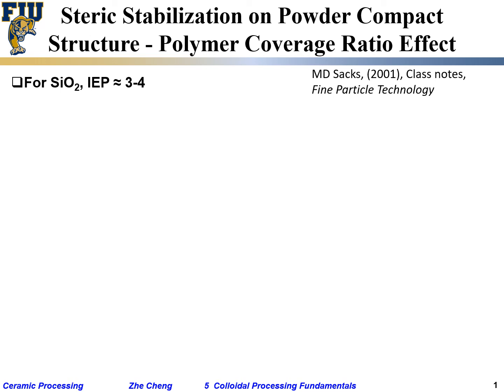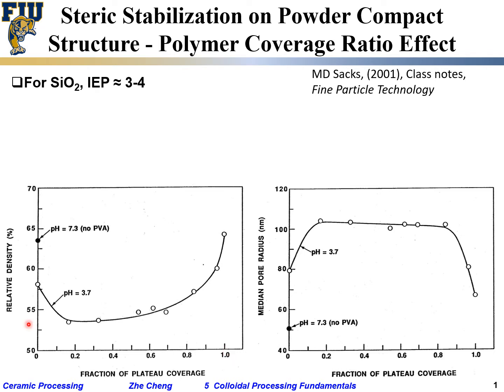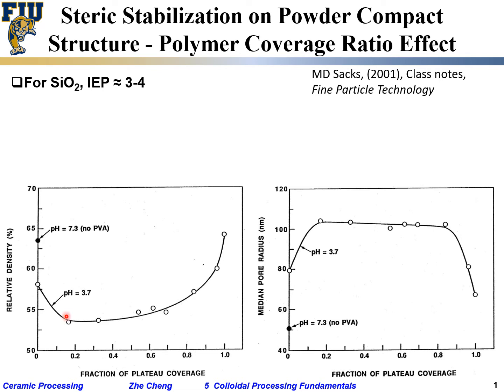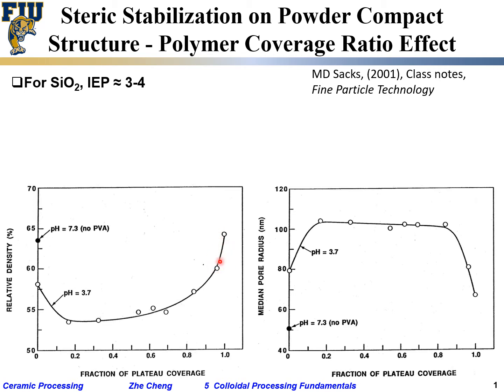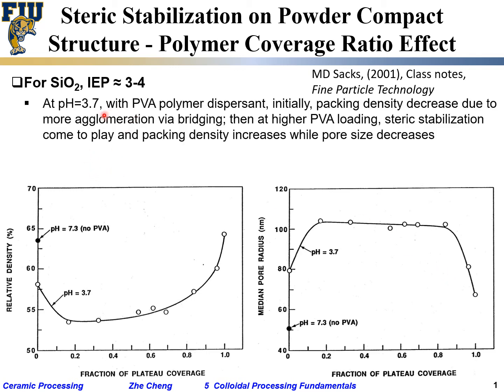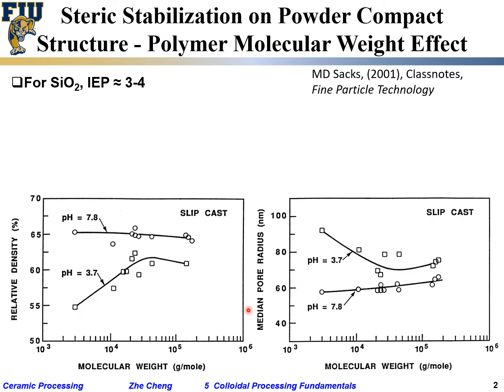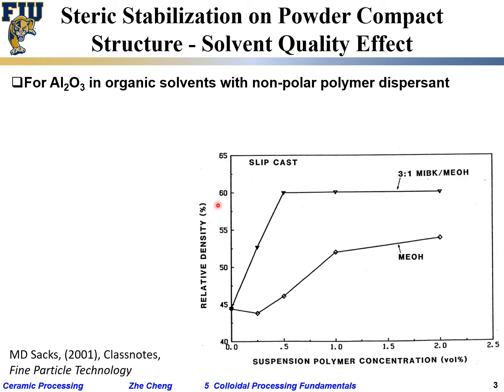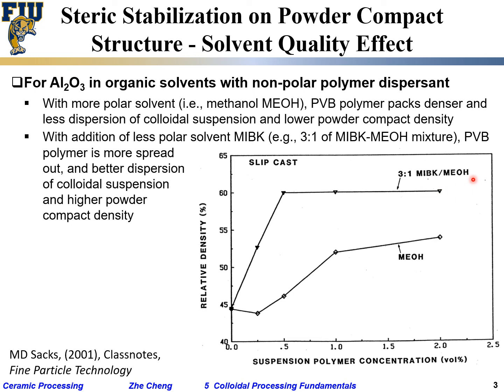Ceramic Processing L5-19 Polymer coverage, MW, and solvent effects on colloid steric stabilization